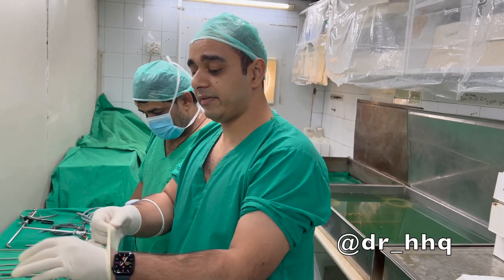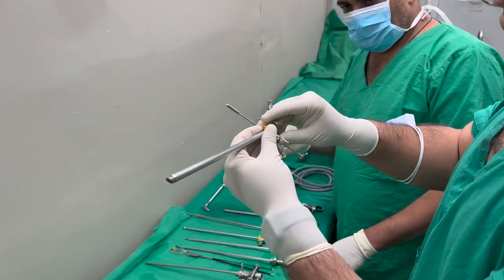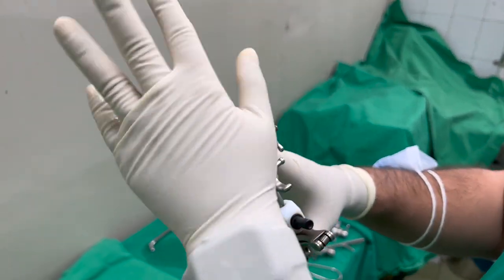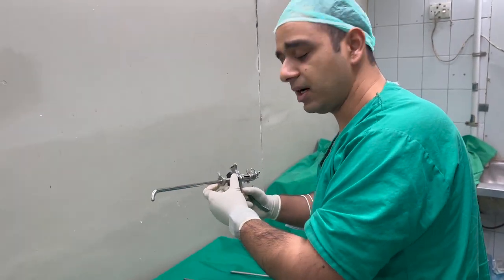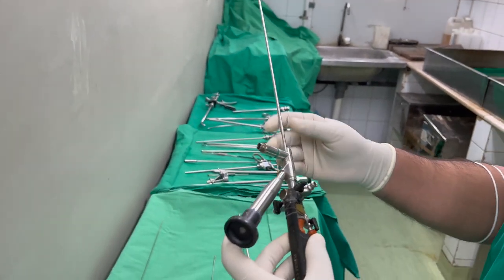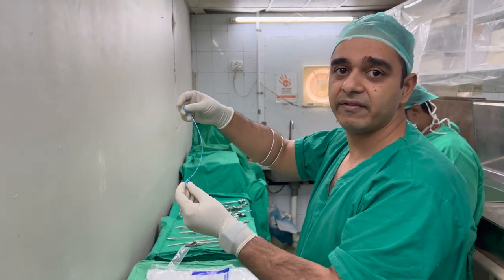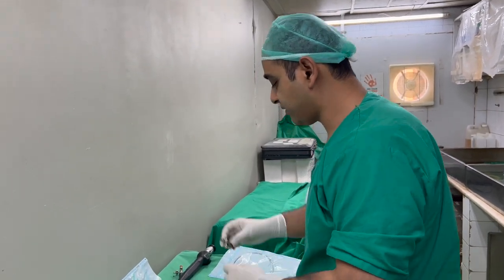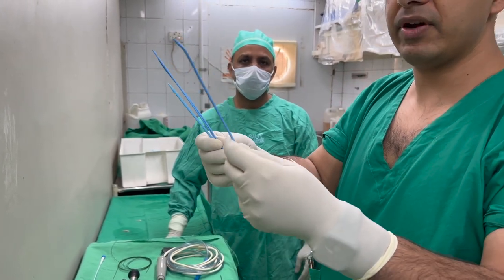Instruments used in Urology - Endourology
Endourological Instruments from upper tract to lower tract surgery. Having knowledge of basic surgical instruments is important for good surgical outcomes. We often hold instruments given by our trained OR technicians without knowing how to assemble those instruments.